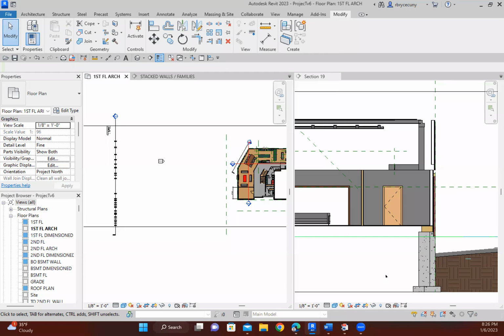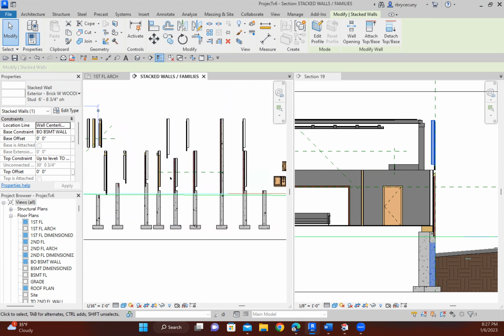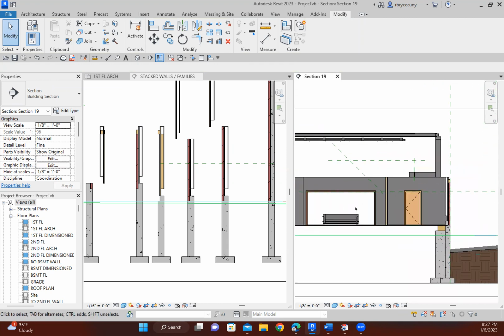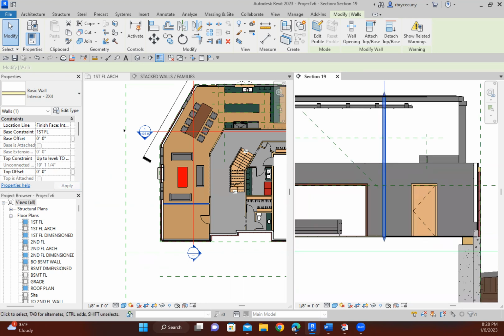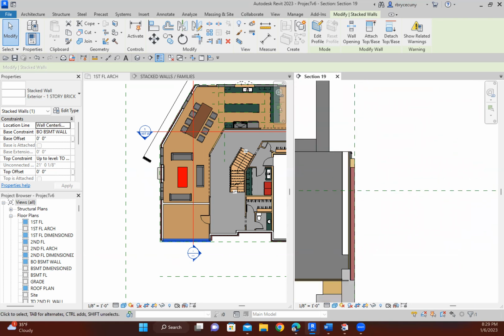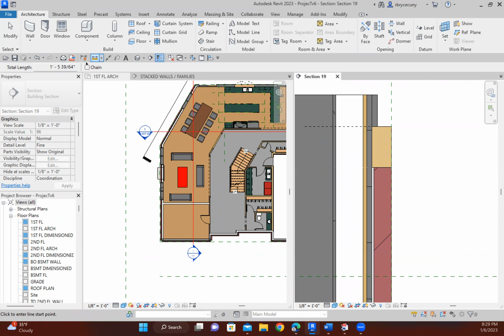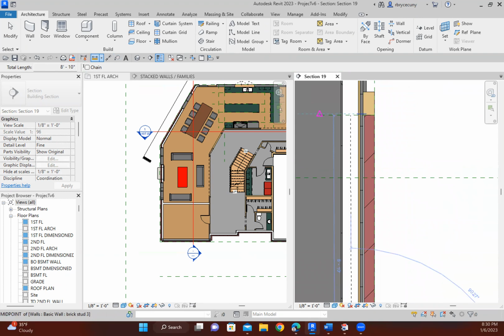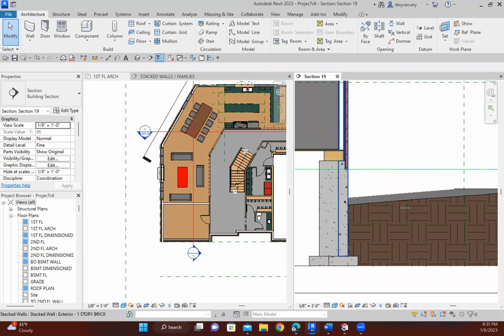Quick Revit modification of stacked wall with the "Match Properties" feature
using my "warehouse" of various stacked walls, I use match properties to select the desired stack wall and change the existing stacked wall to match the desired stack wall.  Also, a simple method to determine how tall a portion of that stacked wall "should" be by using the "Copy" and "Paste" feature